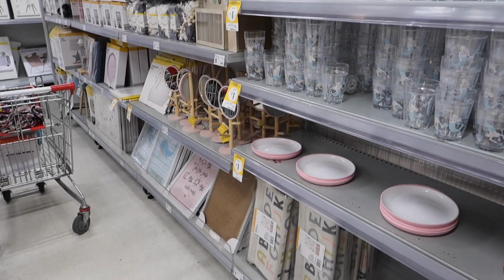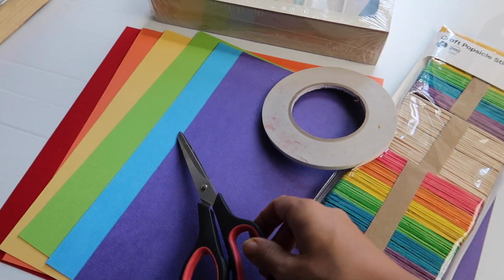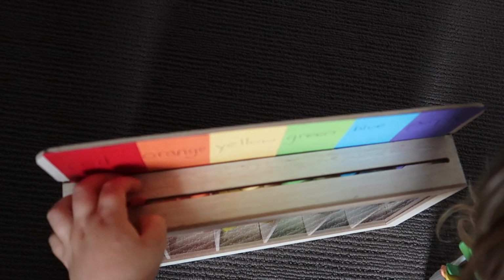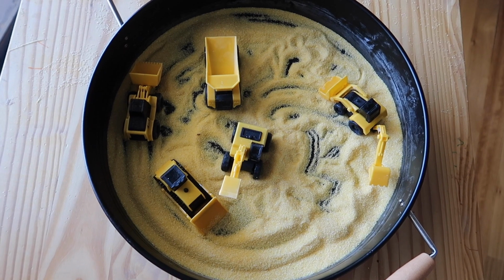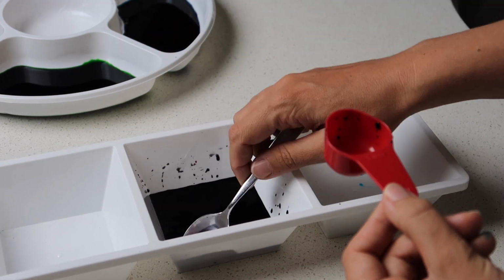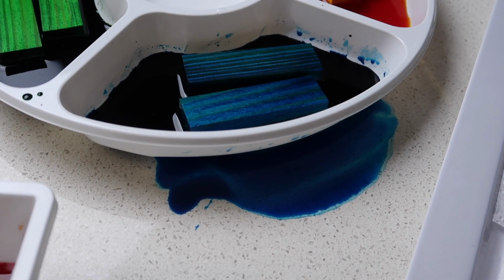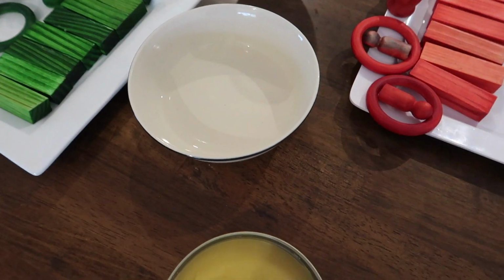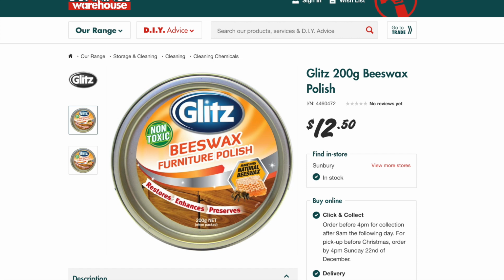DIY INDOOR ACTIVITIES FOR TODDLERS | KMART COME SHOP WITH ME & HACKS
DIY INDOOR ACTIVITIES FOR TODDLERS | KMART COME SHOP WITH ME & HACKS// YES! On a $20 budget, I challenged myself to create 3 different toddler  (and preschooler) activities. Simple, inexpensive and FUN!

Please do let me know if you want a video on small worlds, sensory activities, messy activities, etc. I'd love to share what I've been learning as a Mum.

Love Ali
(Mum to a busy toddler!)